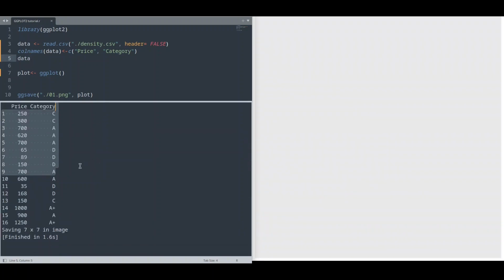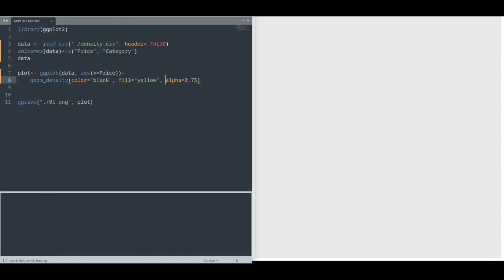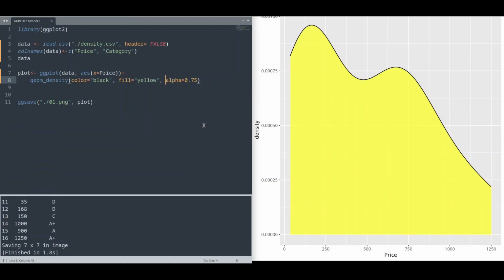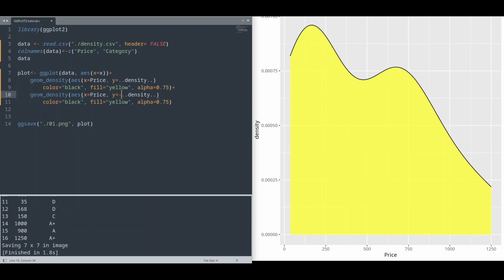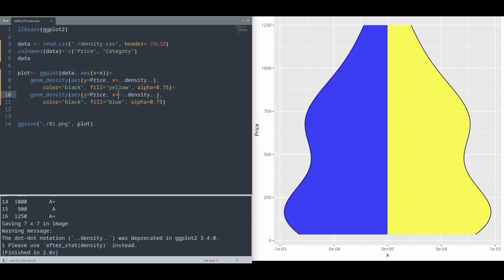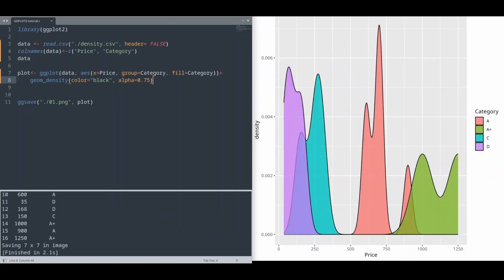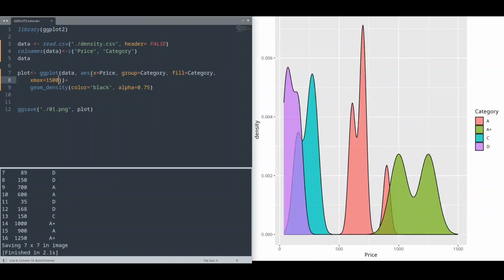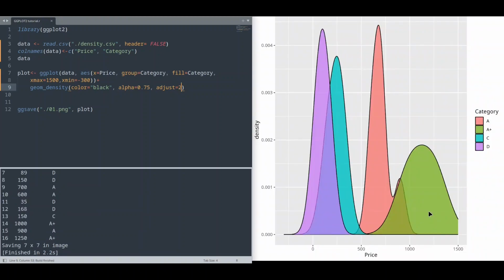GGPlot - GEOM DENSITY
In this episode about ggplot and data visualization with R programming language, we are going to talk about density geometry and geom_density function.